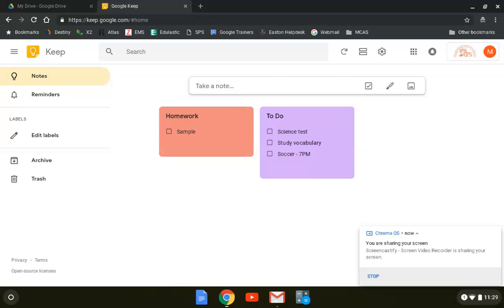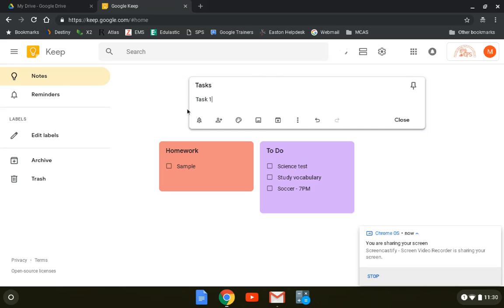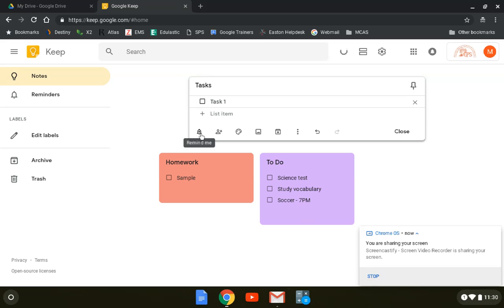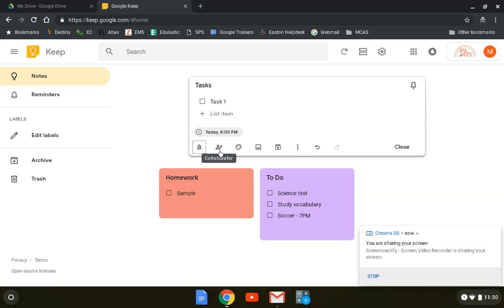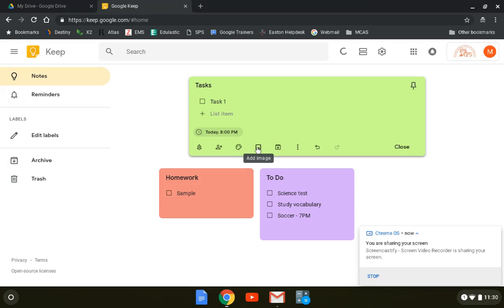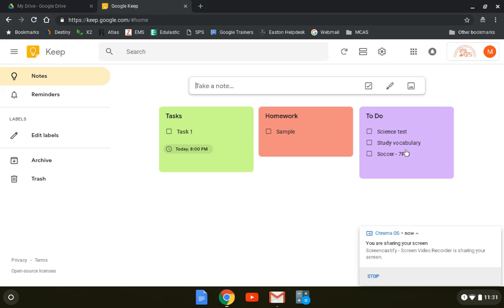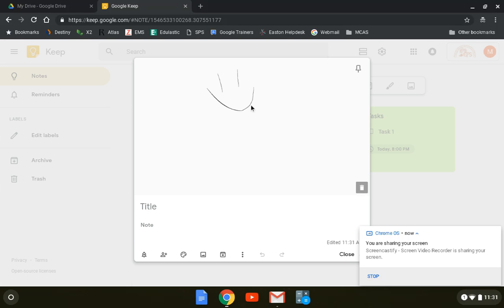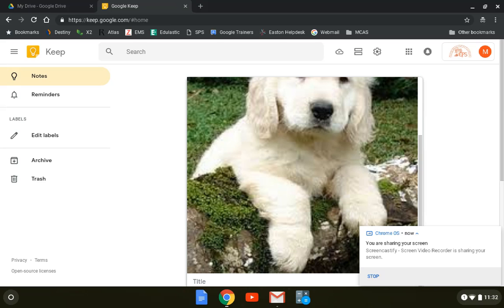Google Keep Basics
Learn how to stay organized using Google Keep